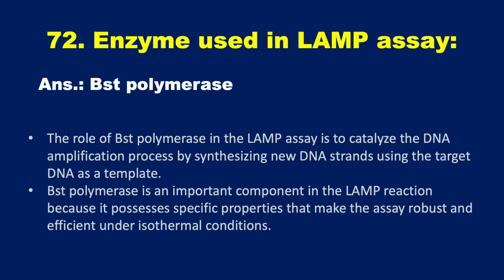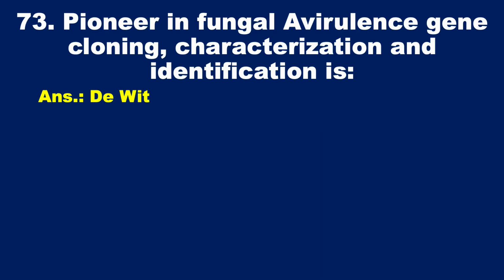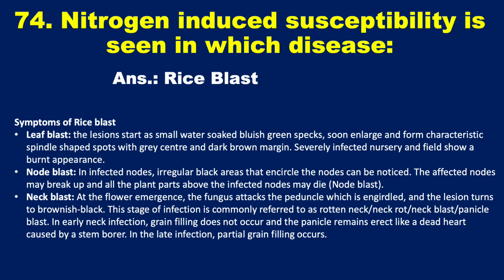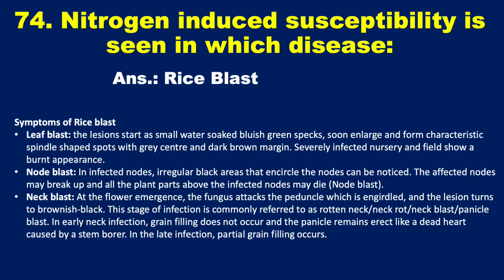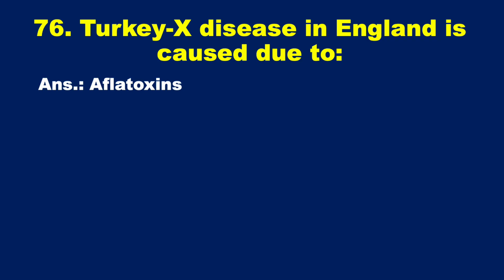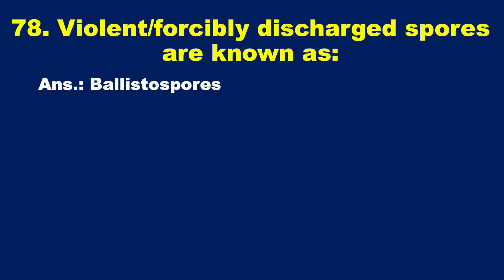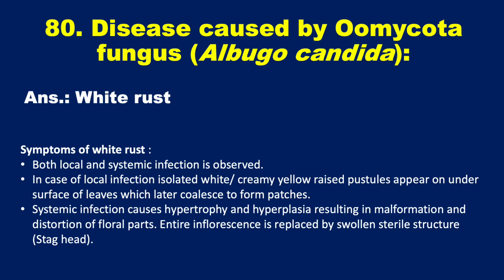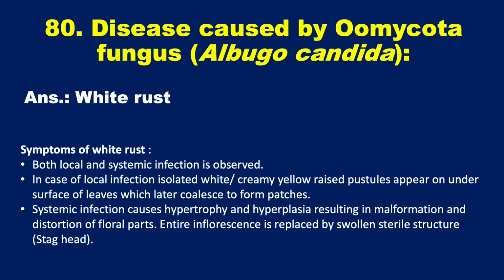ASRB NET, Prelims & STO 2021 Plant Pathology